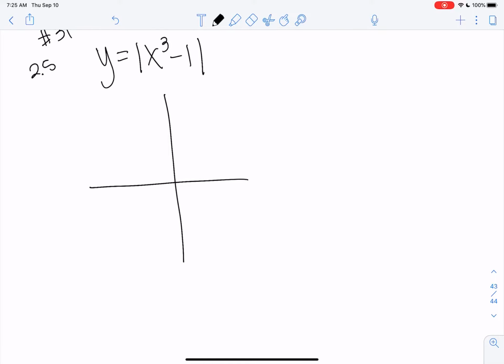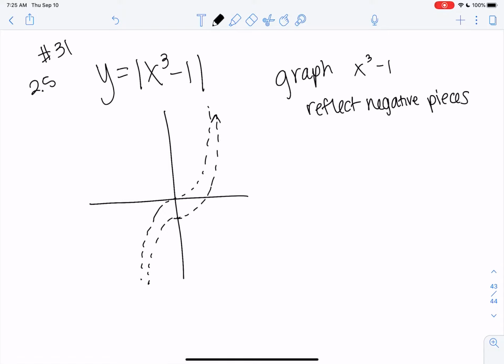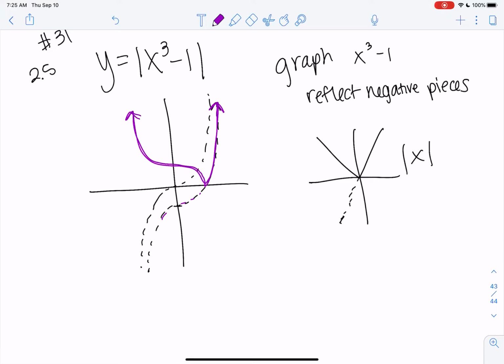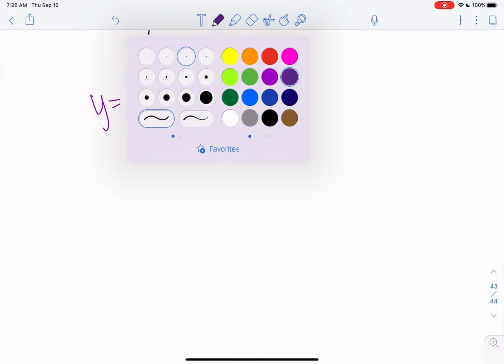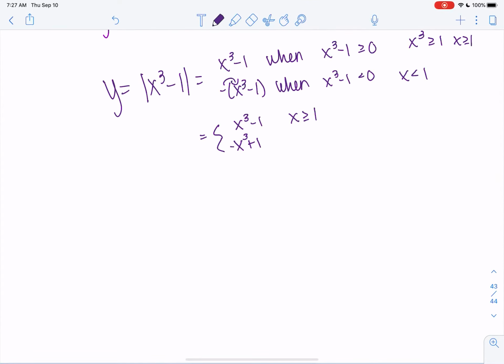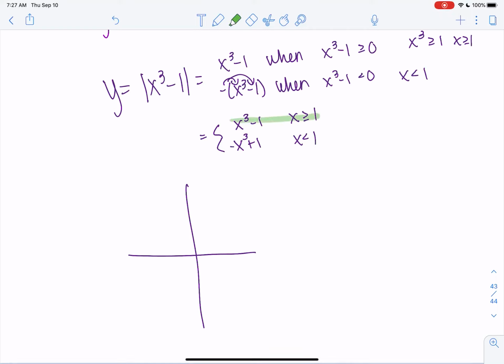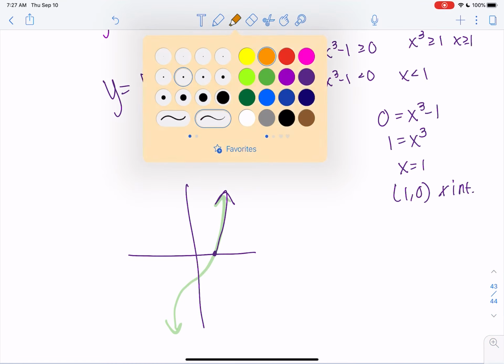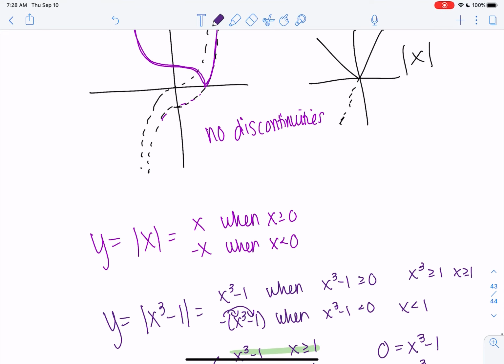Math 20 section 2.5 #31